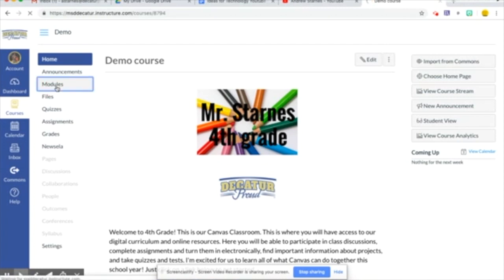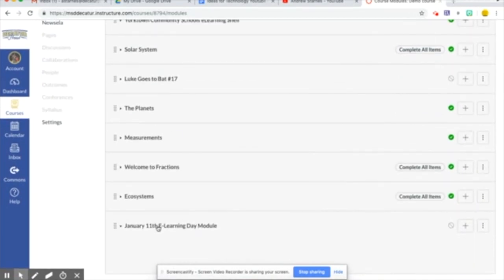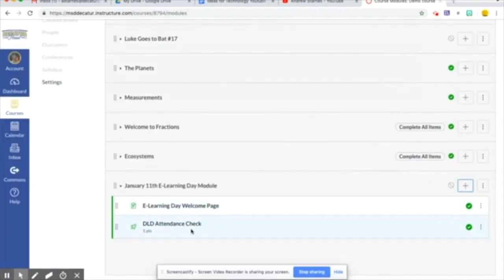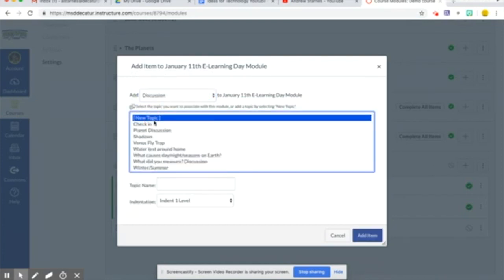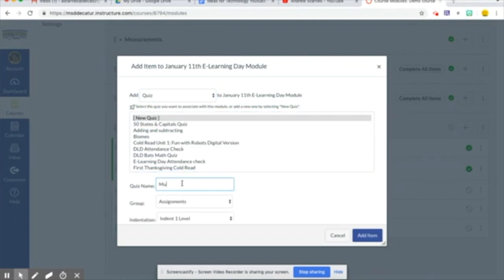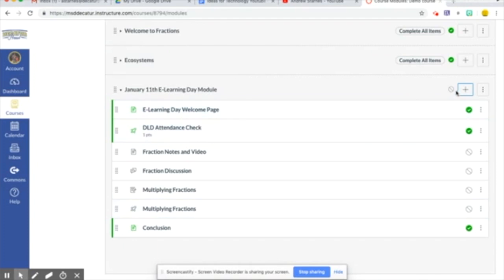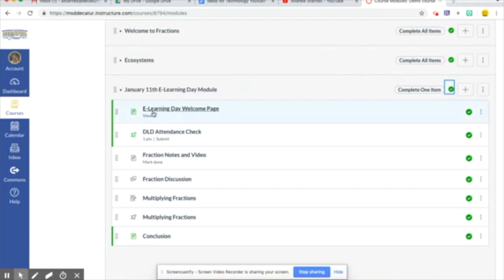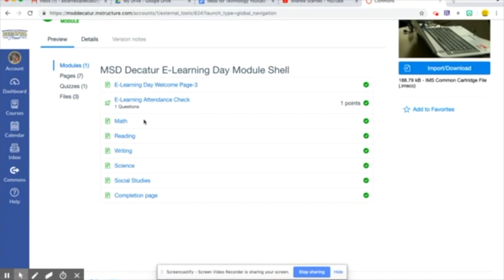Using Canvas Modules for E-Learning Day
This video is about Using Canvas Modules for E-Learning Day